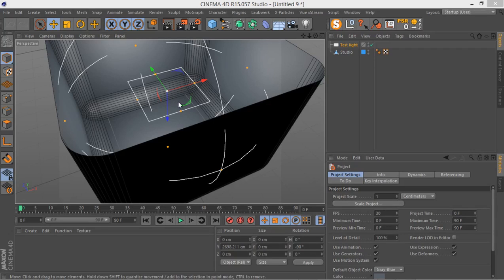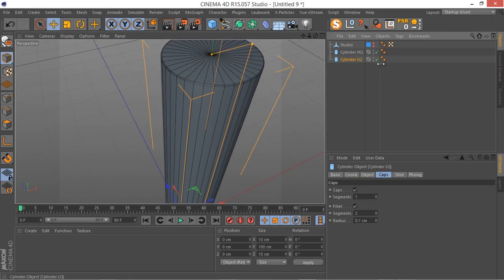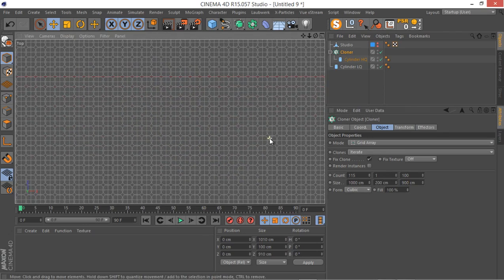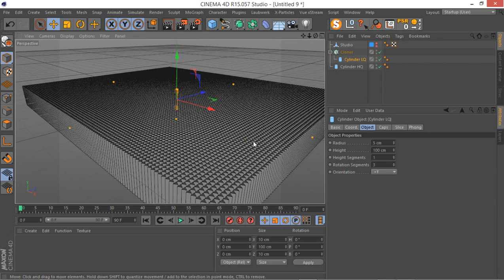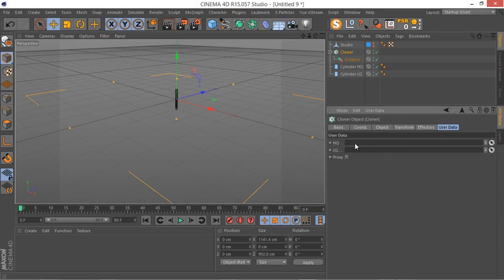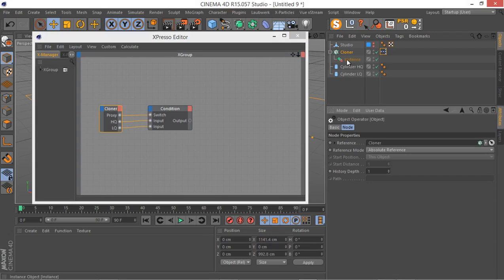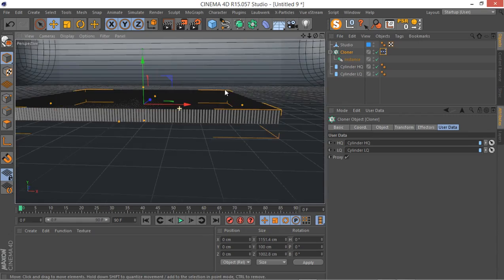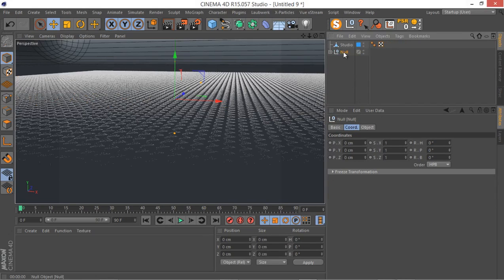4 MAIN CLONER SETUP AND SETTING UP THE PROXY FOR ELEMENTS USING XPRESSO